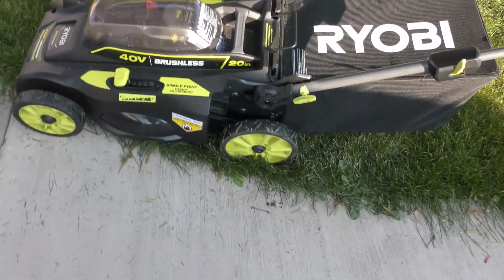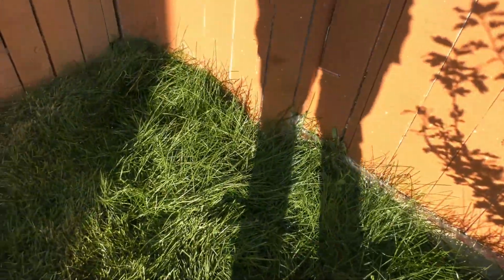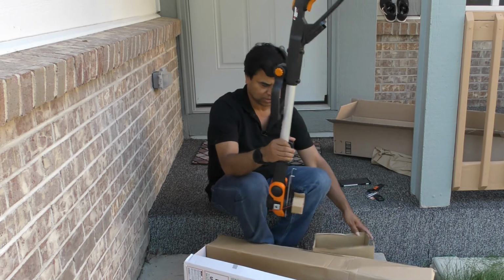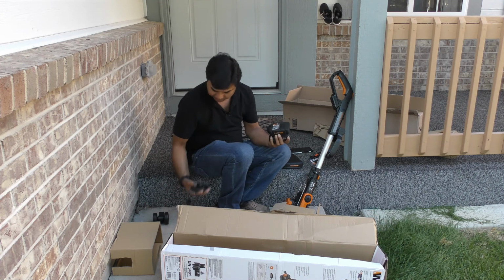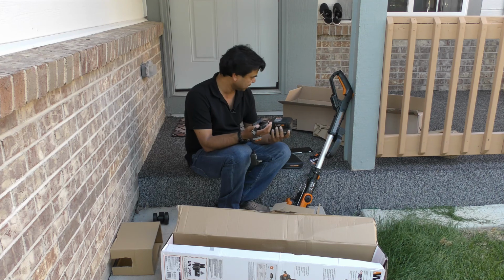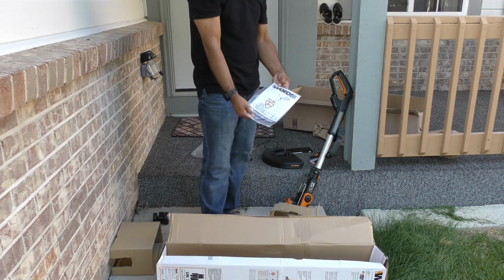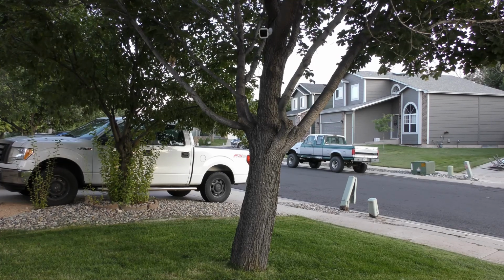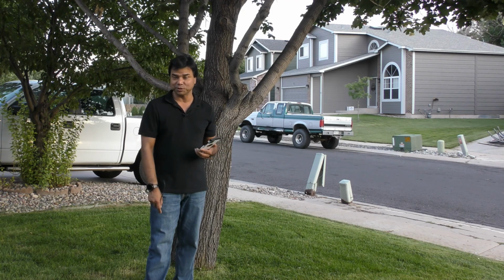Don't Buy a Grass Trimmer & Edger before watching this video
Are you looking for a grass trimmer and edger for your yard? I found the cheap and best cordless grass trimmer.
WORX WG163 GT 3.0 20V PowerShare 12" Cordless String Trimmer & Edger
WORX WG163 GT 3.0 20V PowerShare...

Price: $112.79 Prime FREE Delivery & FREE Returns
Get 5% back ($5.63 in rewards) on the amount charged to your Amazon Prime Rewards Visa Signature Card.
May be available at a lower price from other sellers, potentially without free Prime shipping.
Style: w/ 2 20V Batteries & Reg Charger

20V Batt/Charger Sold Separately

$58.89

GT w/ 20V Blower

$132.79

GT w/ 20V Blower & Hedge Trimmer

$253.15

w/ 2 20V Batteries & Reg Charger

$112.79

Brand WORX
Power Source Battery Powered
Color NULL
[TRIMMER & EDGER 2-in-1] Easily converts from a string trimmer to a wheel edger in just seconds
[INSTANT LINE FEED] Innovative push button Command Feed spool system for instant line feeding. Plus, Free Spools for Life
[DO IT ALL WITH THE SAME BATTERY] Worx Power Share is compatible with all Worx 20v and 40v tools, outdoor power and lifestyle products
[BATTERIES INCLUDED] 2 powerful and lightweight 20V Power Share MaxLithium batteries come with this tool and can be used on any other tool in the WORX PowerShare family
[HEAD TILTS 90°] So you can trim and edge on sloped terrain, and get to tough-to-reach places
[RUBBERIZED WHEELS] Support and guide the edger, giving you straighter lines and cleaner cuts
[SPACER GUARD] Adjustable, so you don’t damage plants, landscape features, and lawn ornaments while you’re trimming